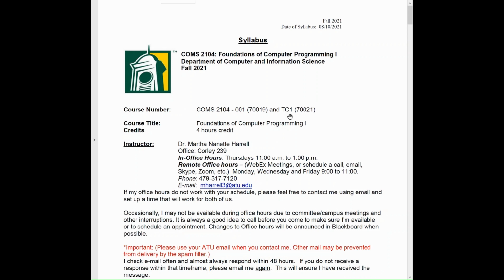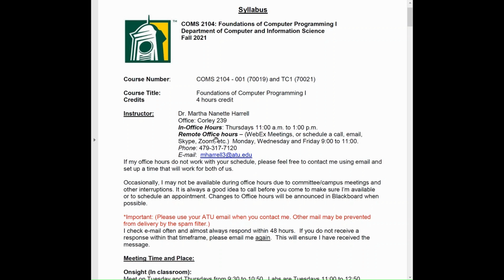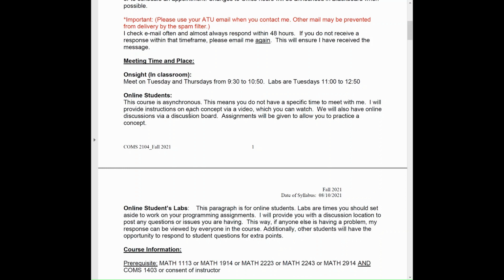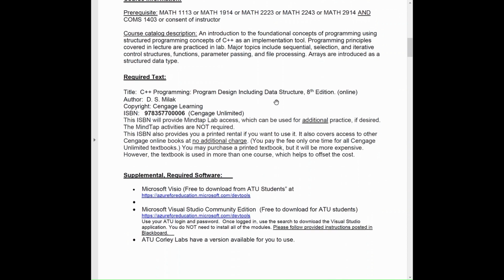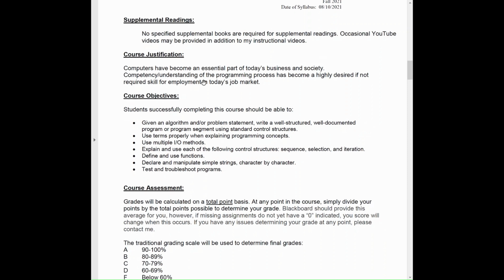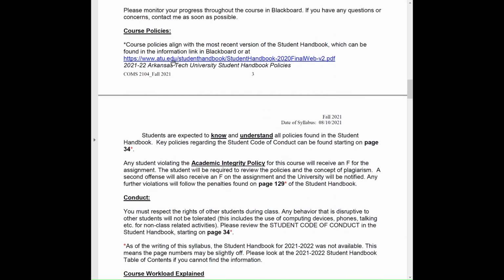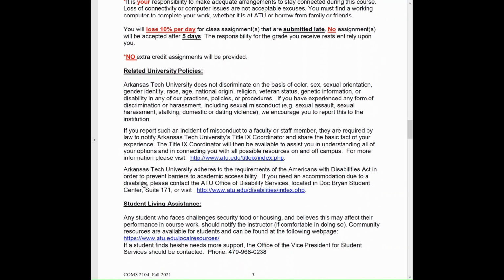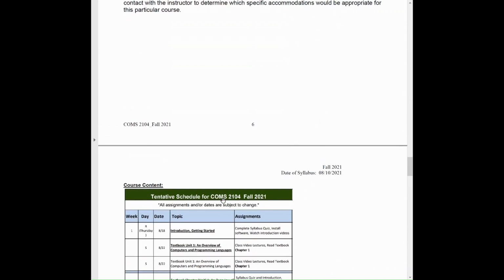COMS 2104 Syllabus Fall 2021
This video goes over the Fall 2021 Syllabus